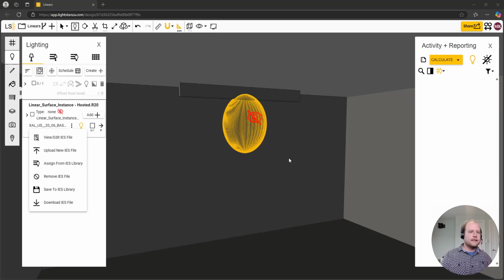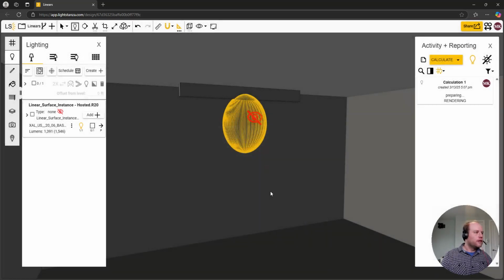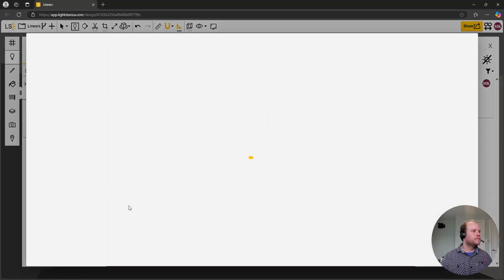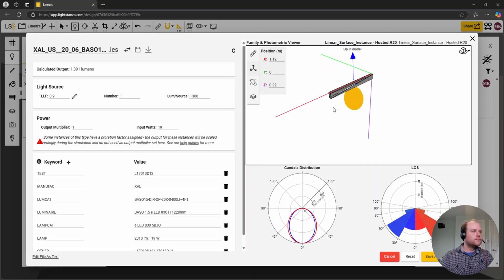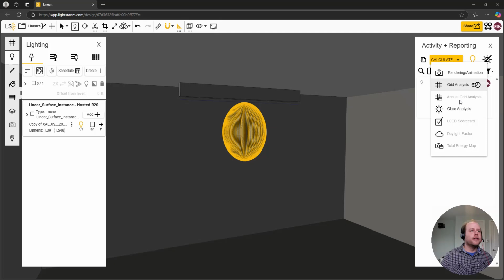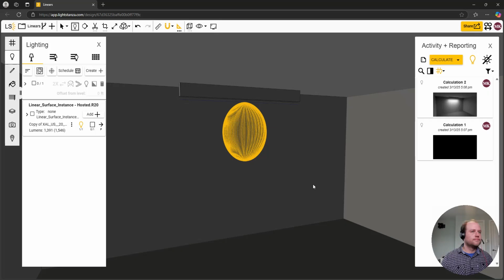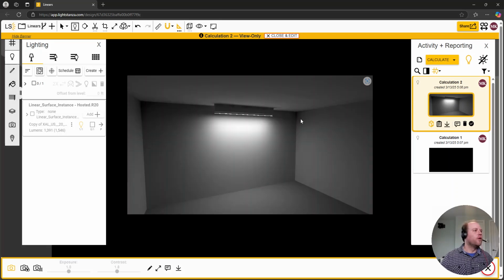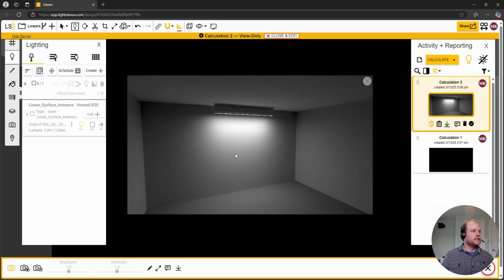CU Light Source Position Video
Quick Video by Matt Kincaid as a follow up to Monday's lecture at CU.   You can always turn off the Revit Lighting Fixtures Family in the layer tab so that all geometry is removed and you are left with the light source.